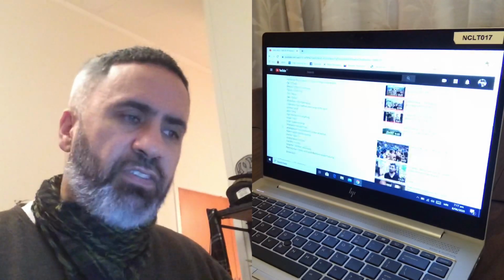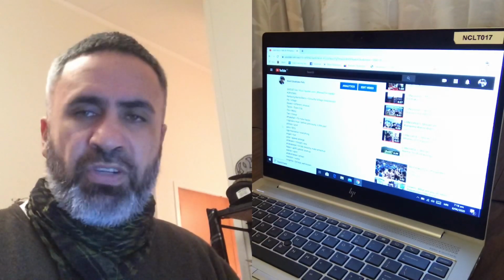LANGUAGES: How to use the Photo Videos for language learning